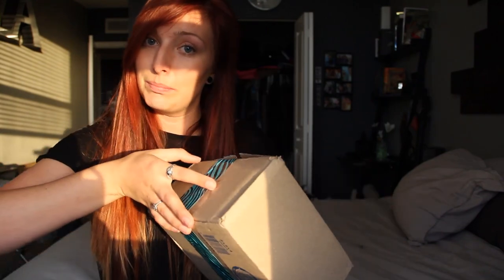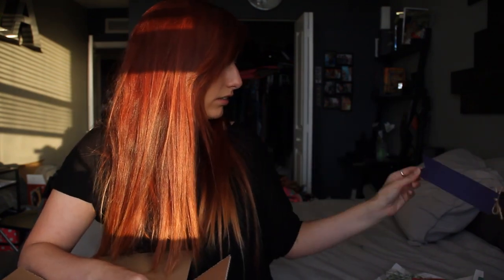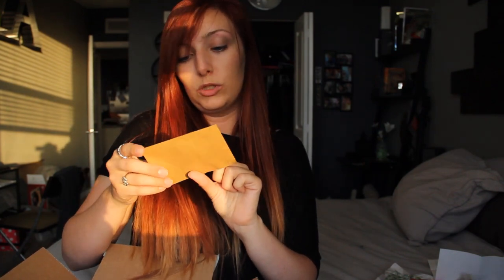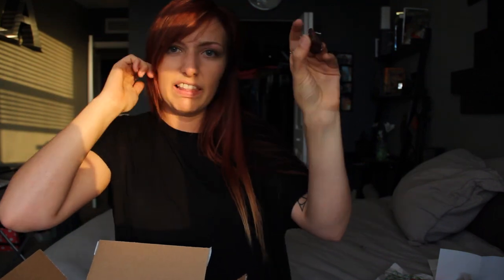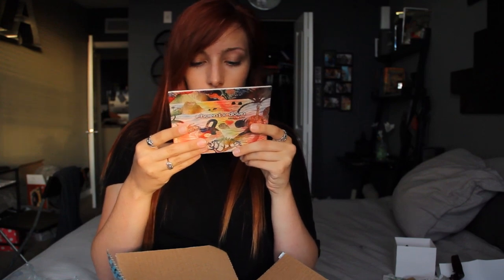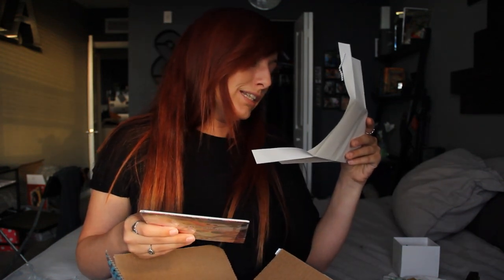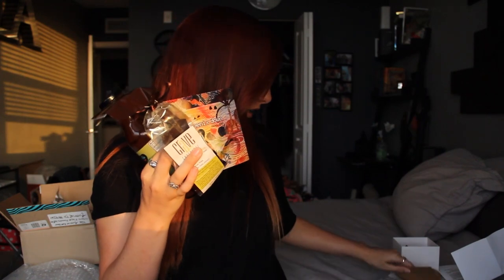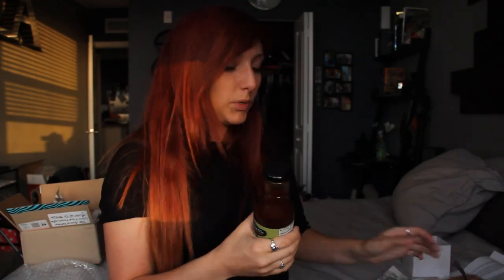NEW BOX SERVICE: THE AUSTIN BATBOX!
╔═ϟ 9¾ ╗

S H O P M Y C L O S E T
M Y F A N D O M S T O R E
SEND ME THINGS:

33355